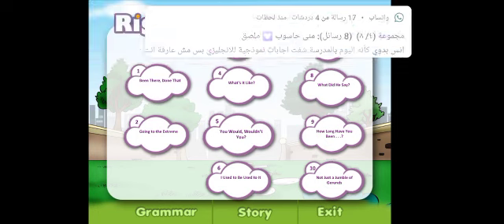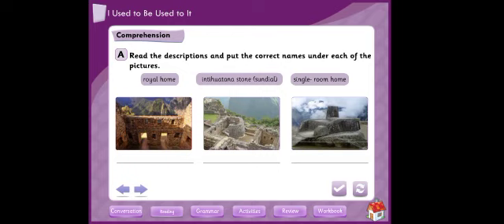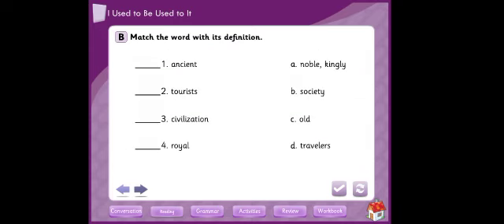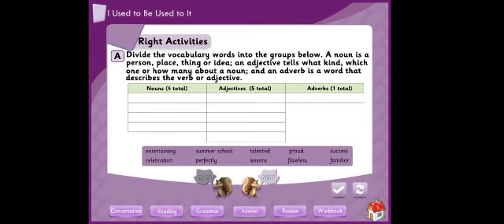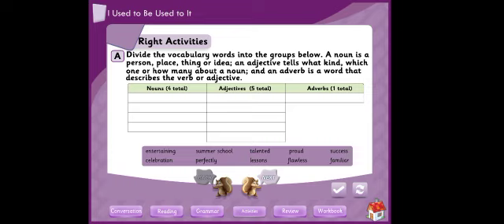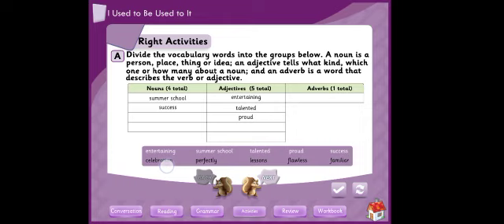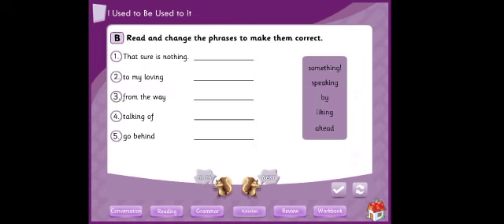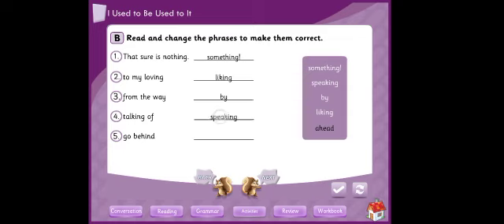Sixth Grade some exercises page 46/47 Teacher Nancy abualadas (حل تمارين )